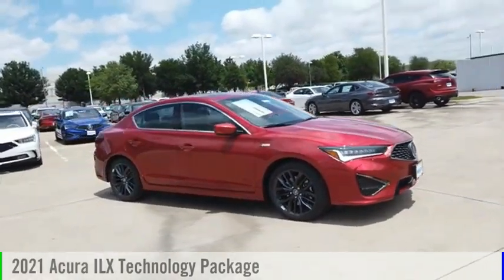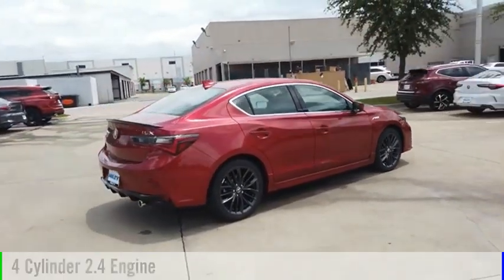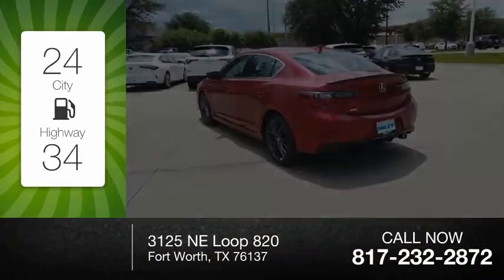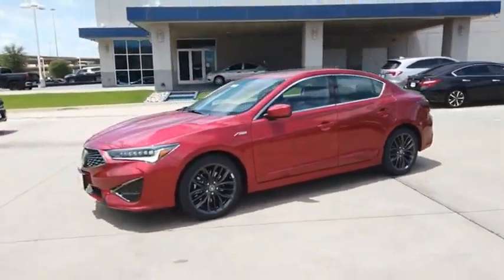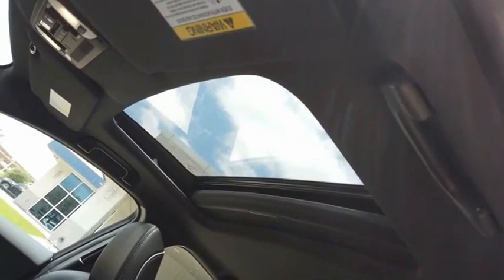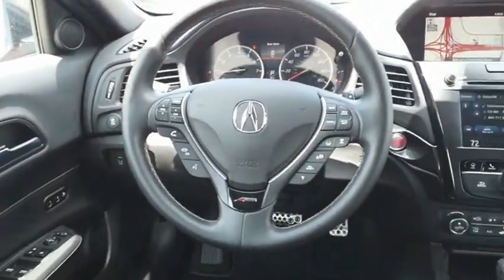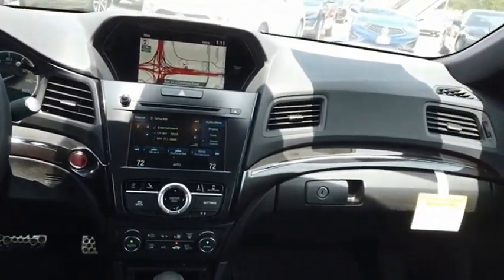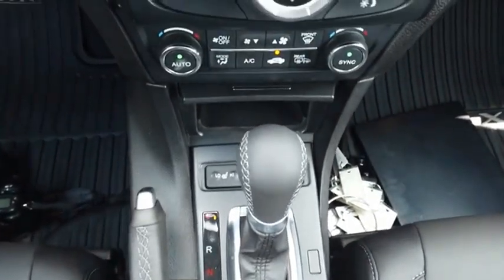2021 Acura ILX A4169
2021 Acura ILX Technology Package

Personalized service is a cornerstone of Hiley Acura, a trusted dealership with over thirty years to its name. We readily serve Denton, Arlington, Dallas, Irving, and Grapevine drivers from our Fort Worth location. Hiley Acura promises a stunning Acura lineup, a selection of affordable CPO and used vehicles, and an up-to-the-minute service center. Here at Hiley Acura in Fort Worth, TX, we treat every aspect of our new & used dealership as a reflection of the Acura brand, from sales assistance, to simple auto financing, to Acura service. In fact, for over 30 years weve paired drivers with first-rate Acura vehicles like the 2021 ILX.  MSRP Price does not include Destination & Handling.